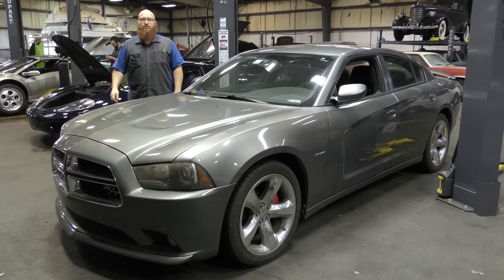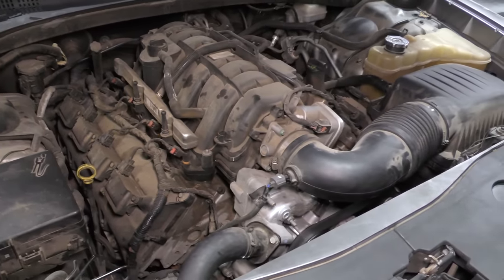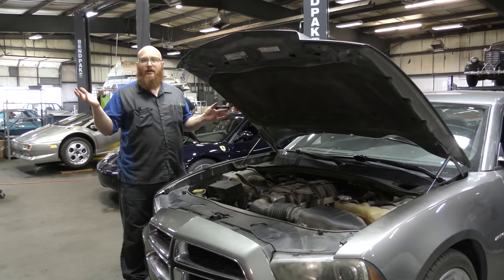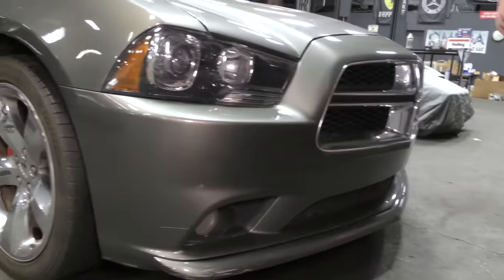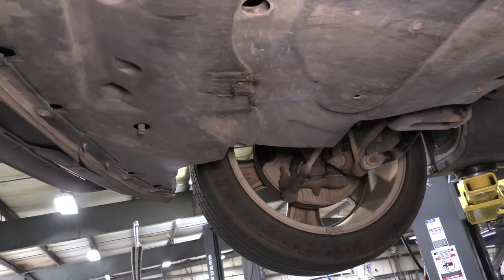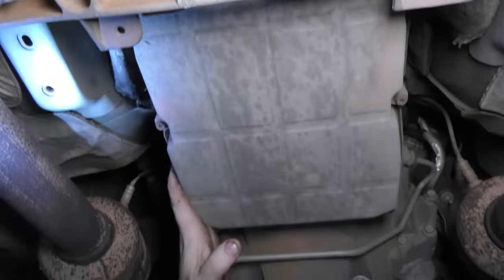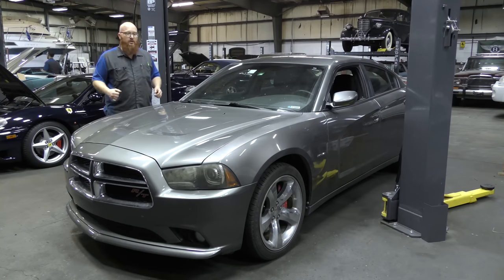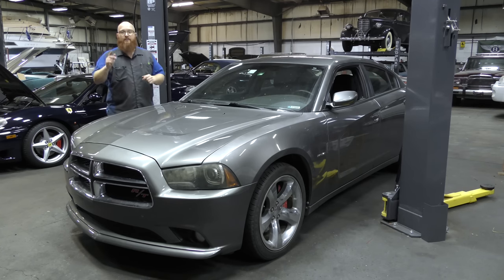Tic Tic Tic! 2011 Dodge Charger RT has the infamous Hemi tick. What will the CAR WIZARD do about it?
This 2011 Dodge Charger RT comes into the CAR WIZARD's 🧙‍♂️shop with short list of repairs from 4 hours away, and the Hemi tick is not one of them. See what needed to be repaired and take a look at this sweet car.